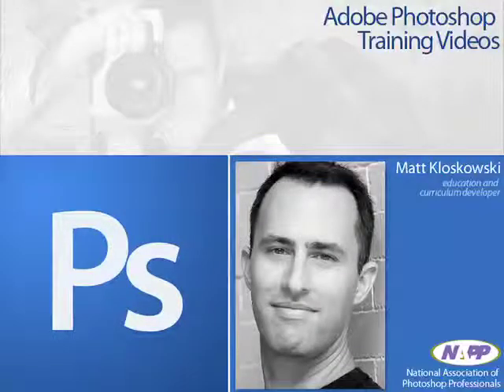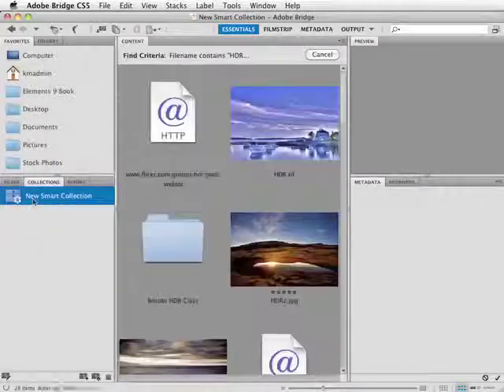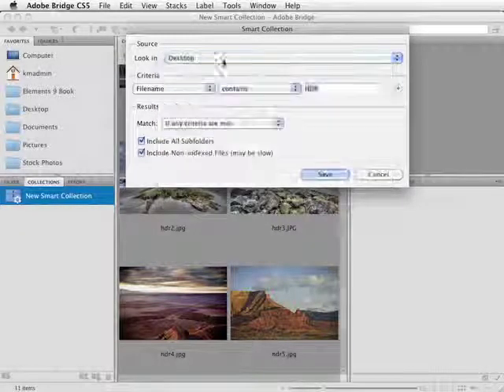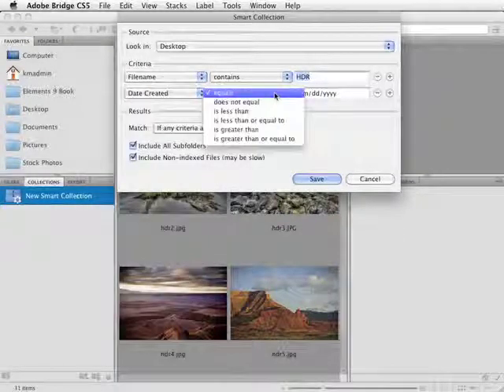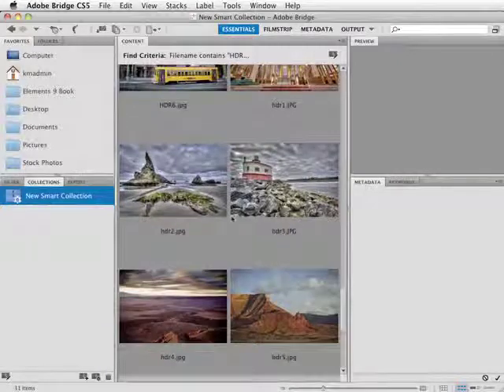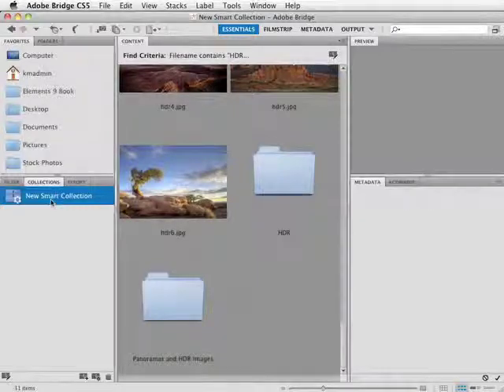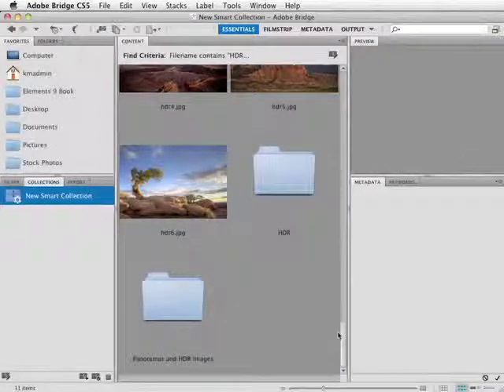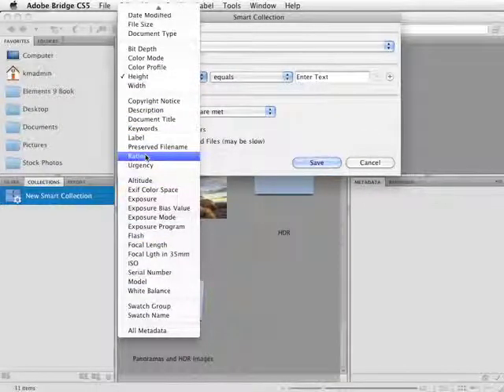92 Using Smart Collections in Bridge CS5